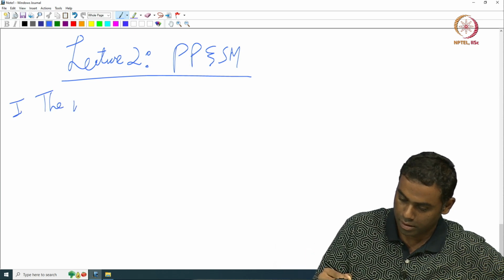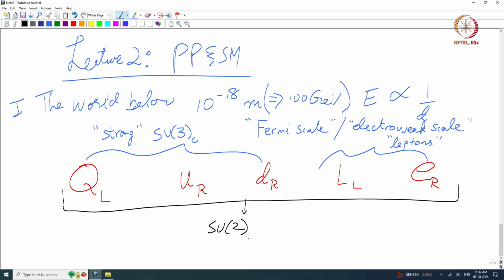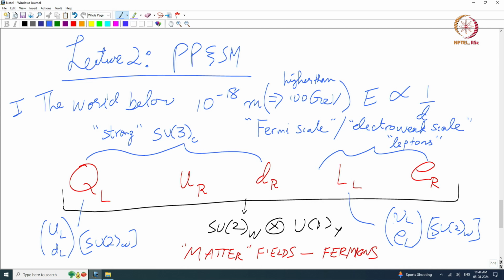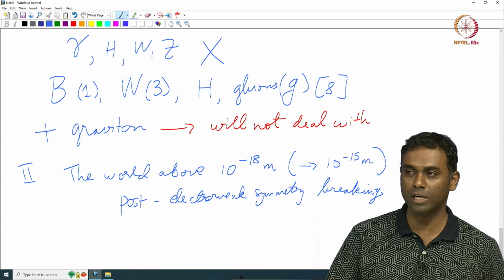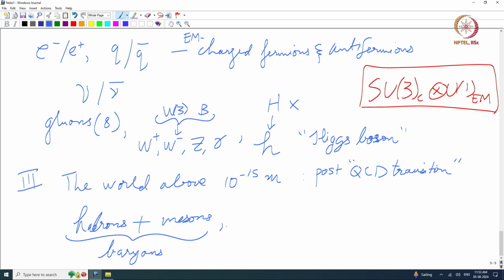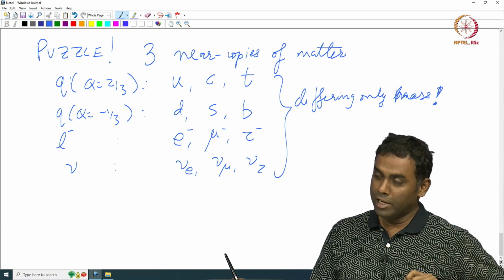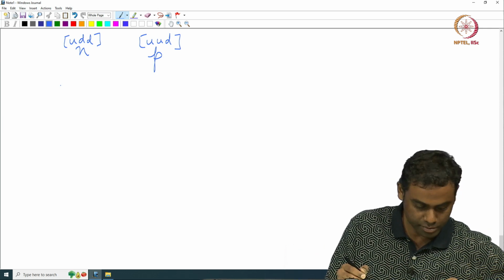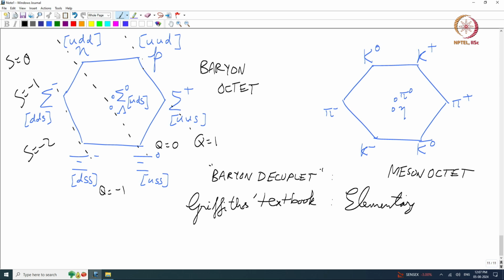Lec 02 Field content and symmetries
Standard Model, fields, interactions, flavour